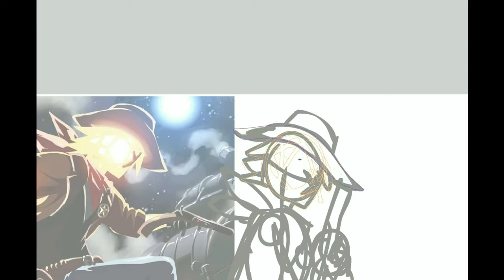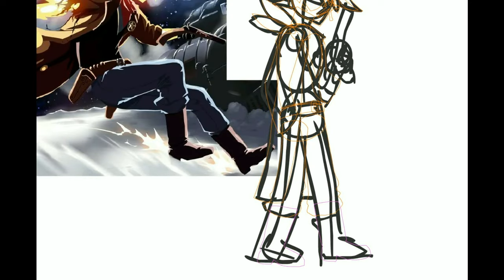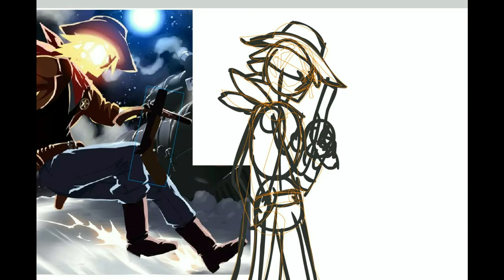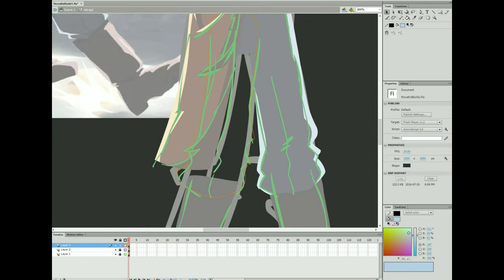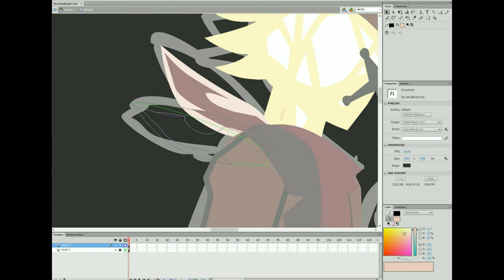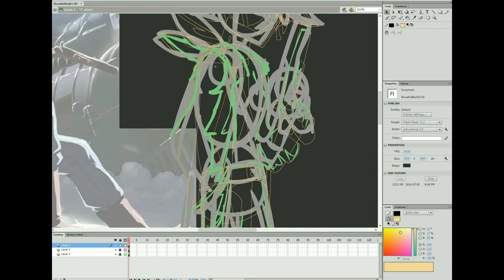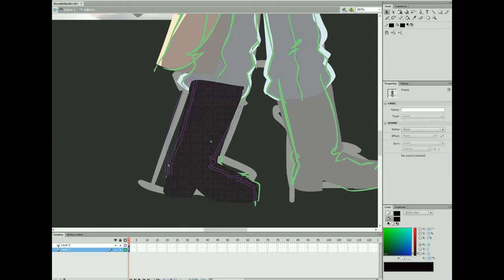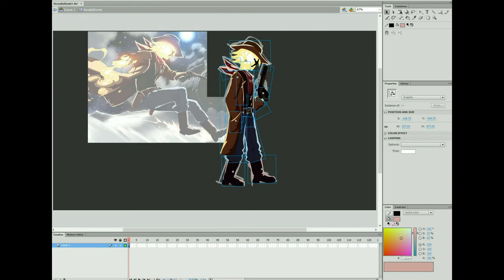Novakid Drawing / Build Tutorial for Flash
This is how I generally do my builds.  I made a couple of corrections with annotations, so hopefully you have those turned on.

Here is John Su's original I used for reference.

For more info on how to draw, I'd also check out sycra's tutorial on iterative drawing.